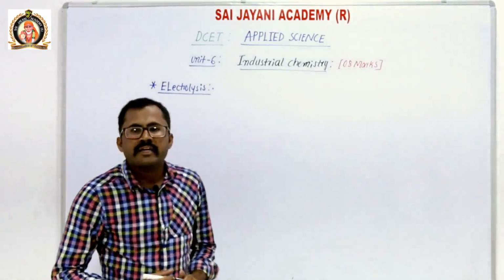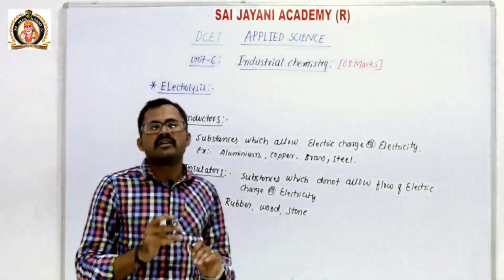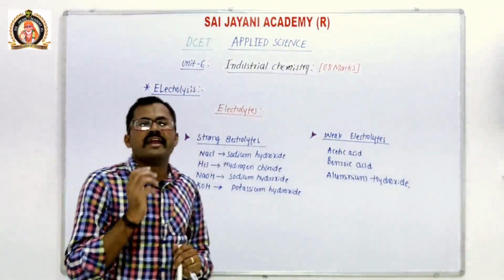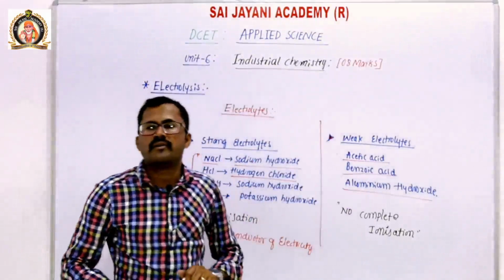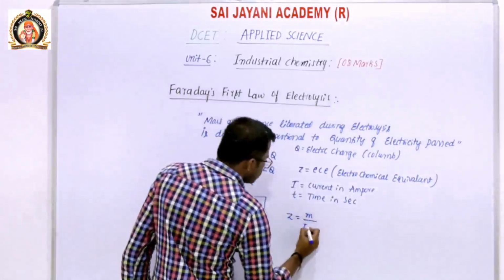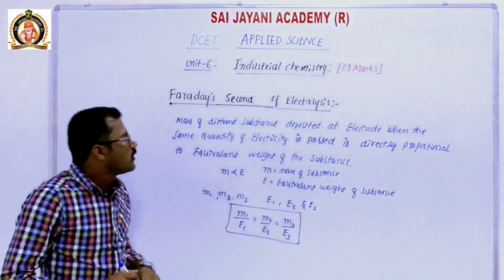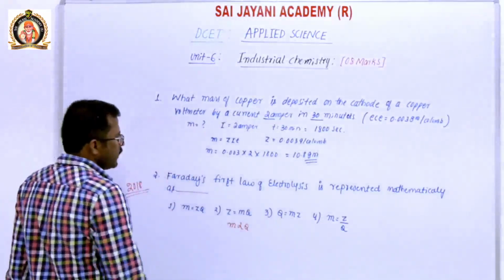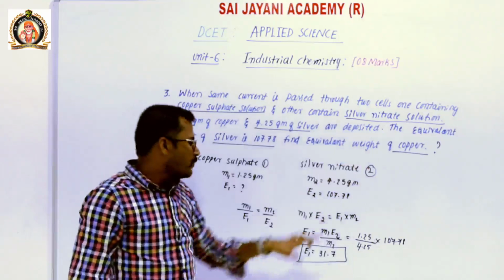UNIT 6: Industrial Chemistry Electrolysis | DCET | APPLIED SCIENCE | SAIJAYANI ACADEMY